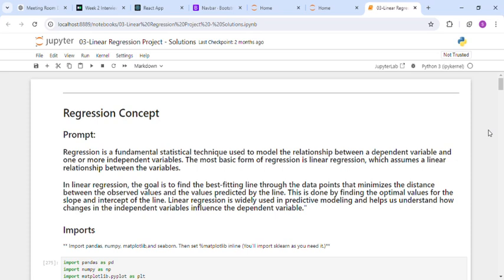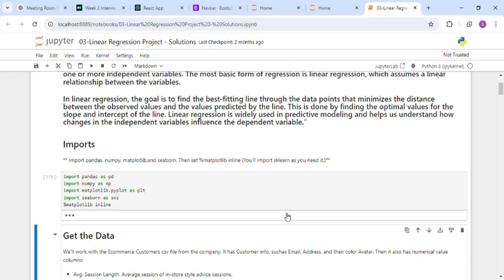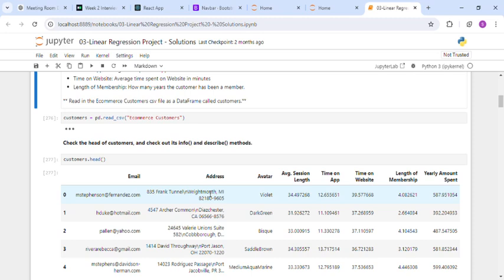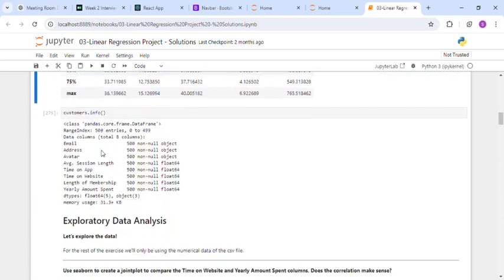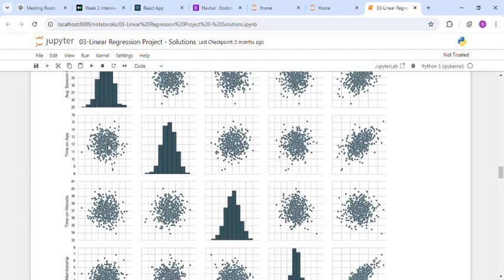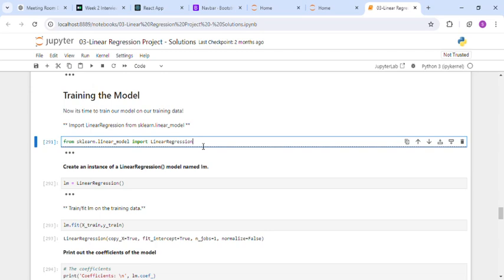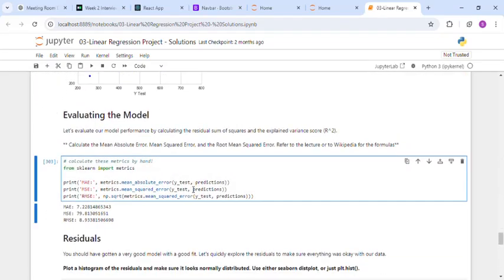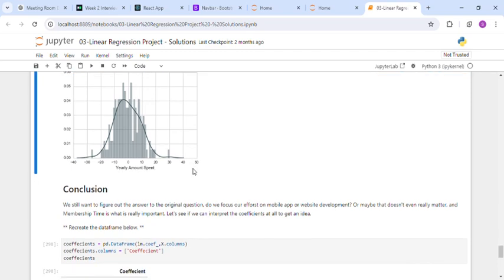Linear Regression Using Python